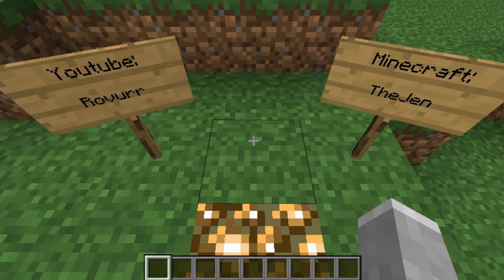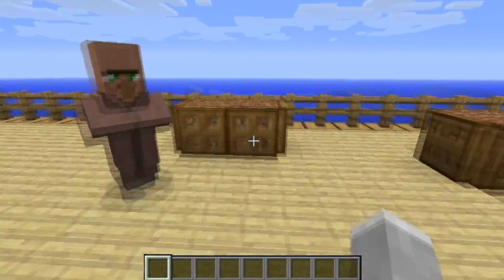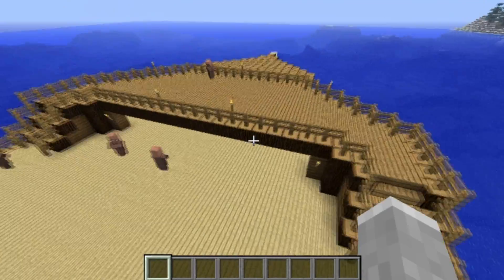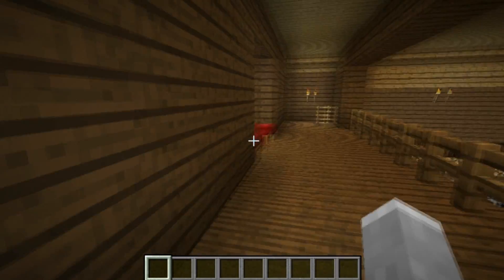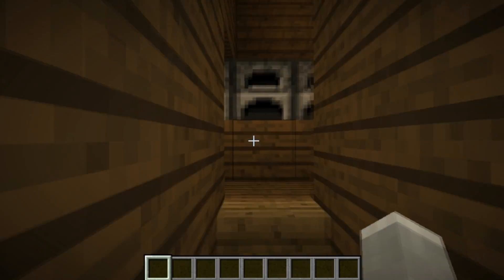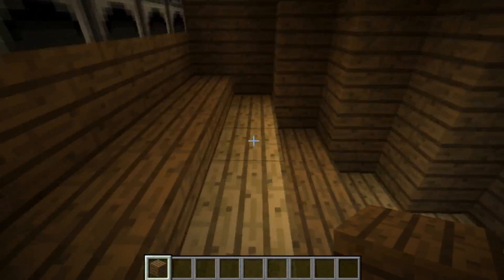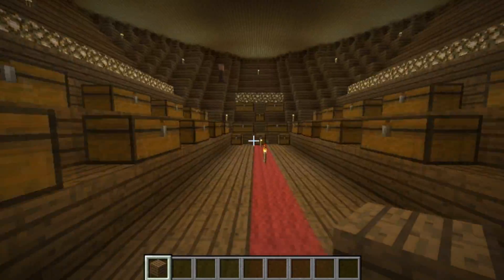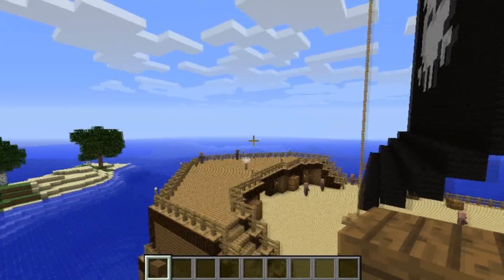Build Inc. Submission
Hey BdoubleO and anyone else who is watching. :3  I'm Jen, of Rovurr if you prefer, and this is my submission to Build Inc. Enjoy!

EDIT: I talked about different coloured half-slabs in this video. As of the newest snapshot, we now have them! Yey!

Music, used with permission:
Synapse feat. Entity and Lawlzy by FIAB